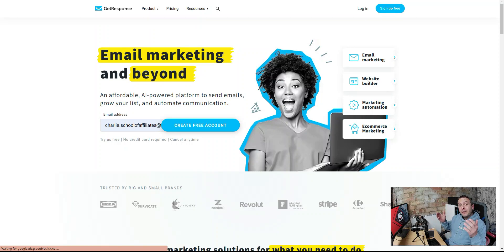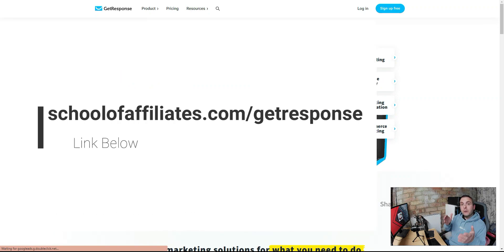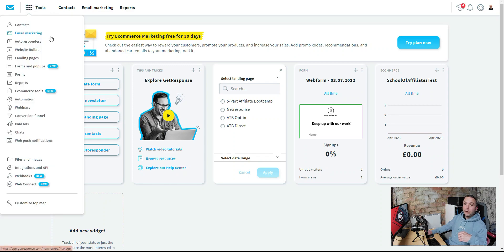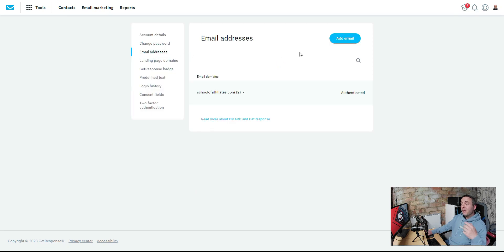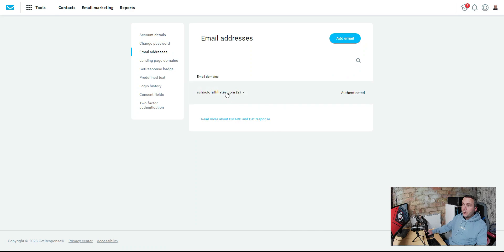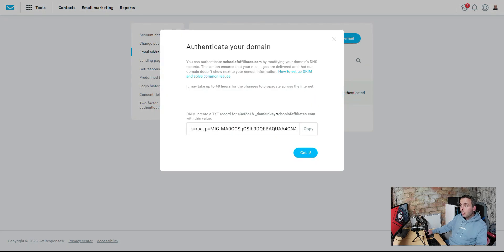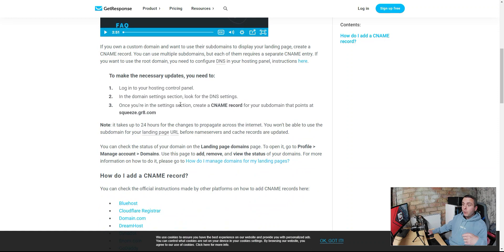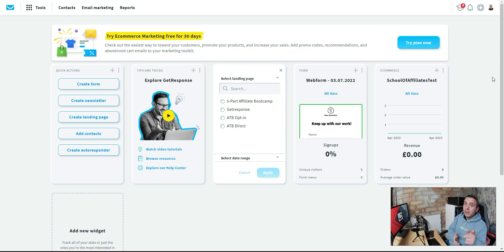Getresponse Affiliate Marketing - How To Setup Your Getresponse Account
Getresponse Affiliate Marketing - Account Setup

In this series, I want to share a detailed guide to Getresponse Affiliate Marketing.

The first video in the series Getresponse Affiliate Marketing is all about setting up your Getresponse account the right way for success.

 Not only will this step improve deliverability but it will allow you to build a brand around your new business.

This is a vital part of becoming successful in affiliate marketing.

Next up, we add a custom domain so your landing pages look professional.

In part 2 I will show you how to find affiliate products to promote and then build a free landing page using Getresponse.

All future videos in this series - Getresponse Affiliate Marketing will be linked below ⬇️⬇️⬇️

TIMELINE
0:00 Getresponse Affiliate Marketing - Account Setup
0:43 Creating A Free Getresponse Account
1:28 How To Setup Getresponse For Affiliate Marketing
1:49 Getresponse OverView
2:44 Adding A Custom Email Address To Getresponse
6:27 Adding A Custom Domain To Getresponse
7:43 Setting Up An Affiliate Promotion In Getresponse

 TOP RECOMMENDED FREE AFFILIATE MARKETING TRAINING